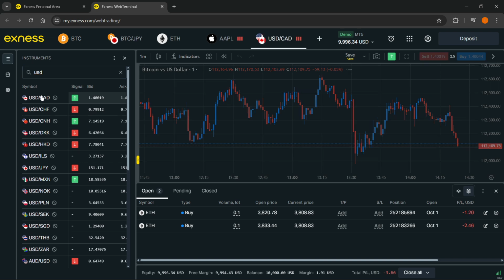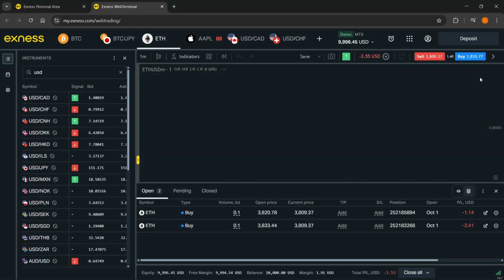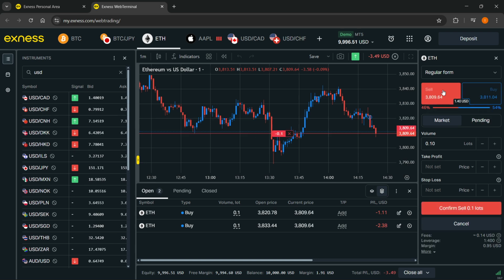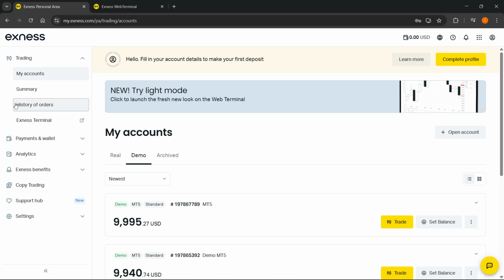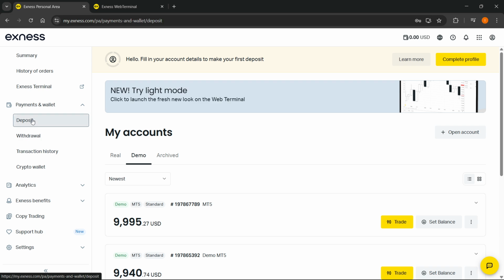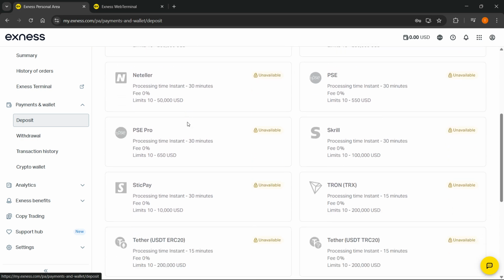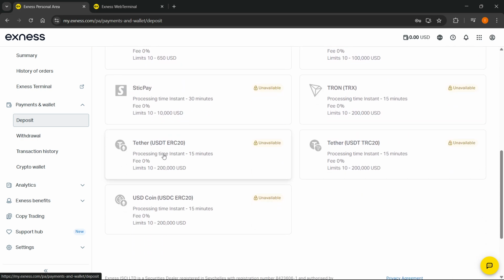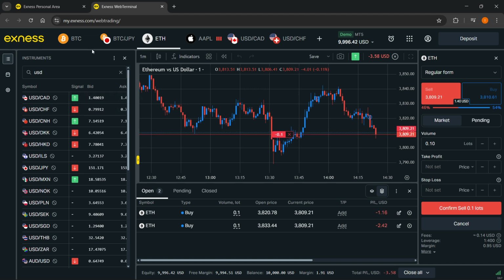How To BUY DOLLAR In Exness (QUICK & EASY) 2026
In this video, I'll show you how to buy dollars in Exness. This is a full guide on how to trade USD pairs and invest in the dollar using the Exness platform in 2026. If you've been trying to buy dollars in Exness, this is the video you need to see!